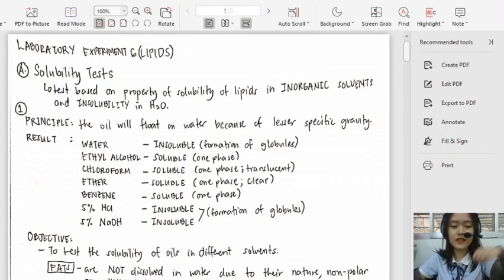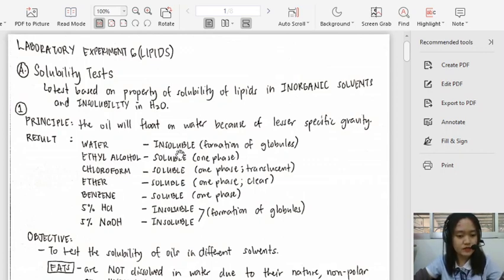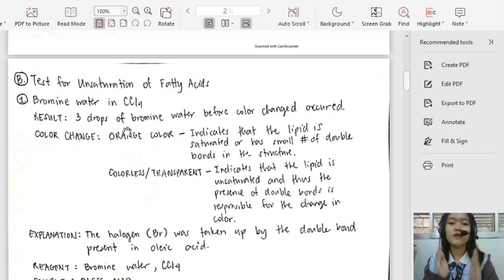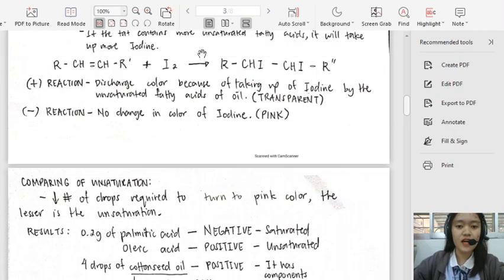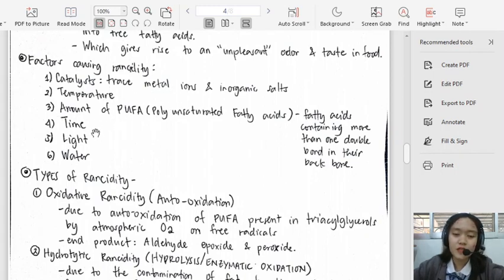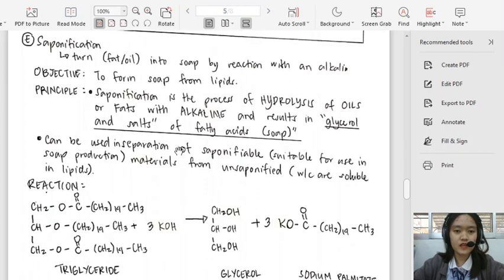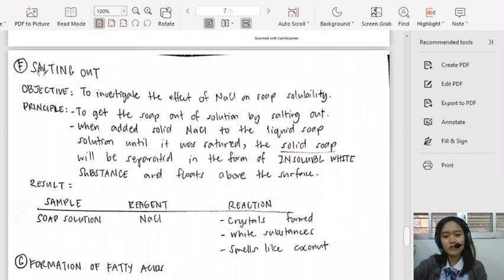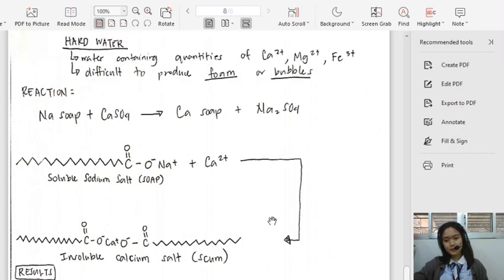DISCUSSION VIDEO OF LAB # 6 "LIPIDS"